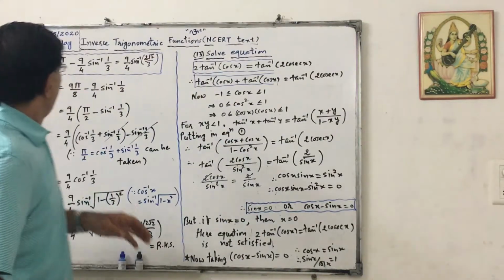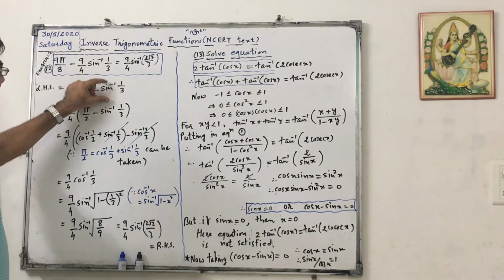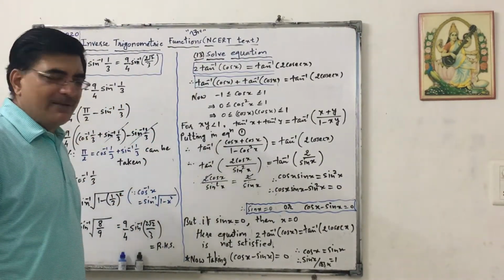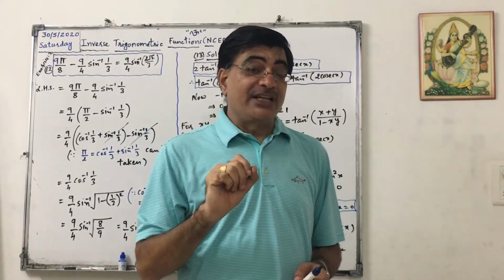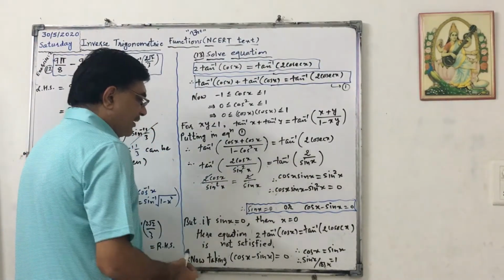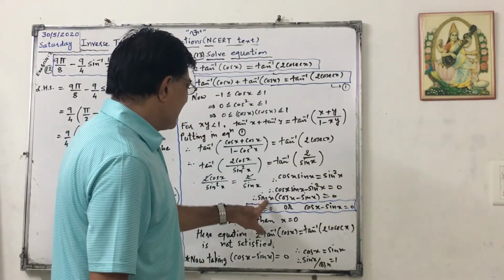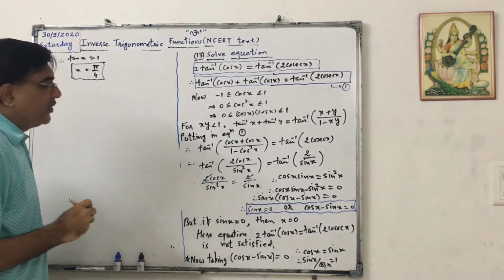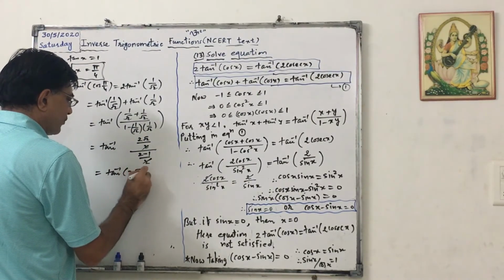Inverse Trigonometric functions; NCERT text Exercise 2 Question 12,13;Std 12(Maths);By Sir Dholakia